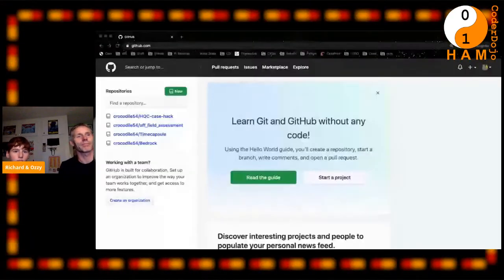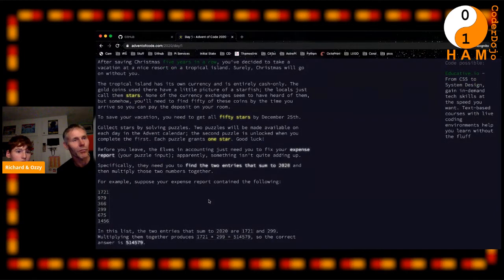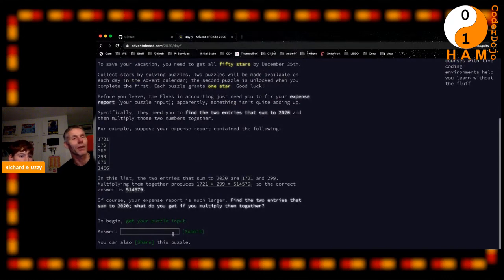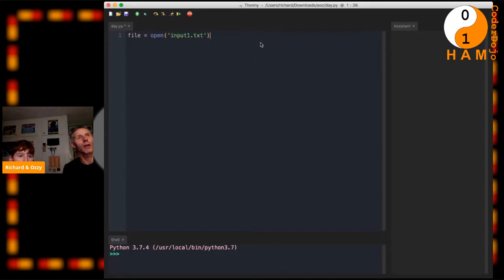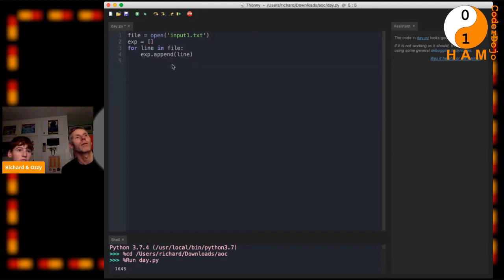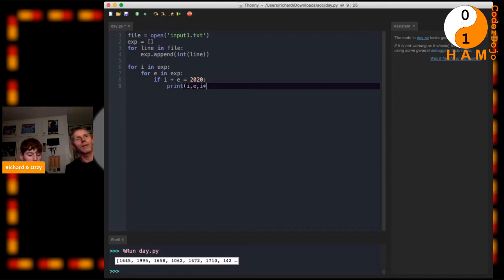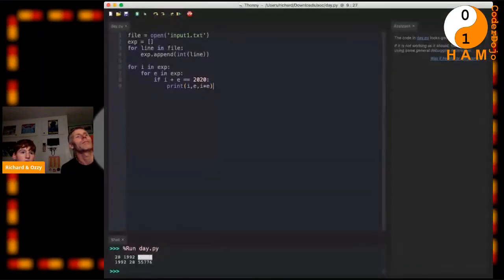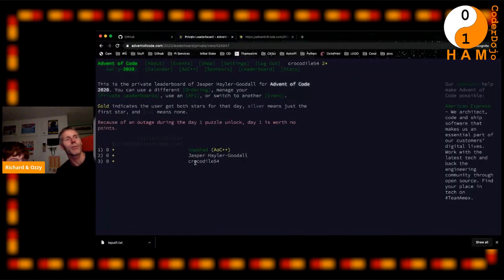Advent of Code 2020 - Getting started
We take a quick look at Advent of Code and tackle the first day's puzzle.